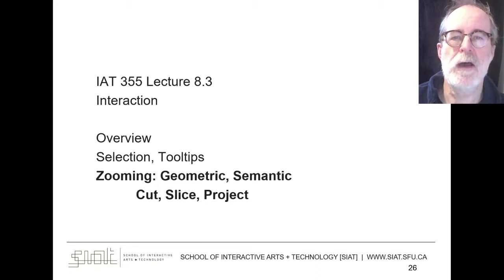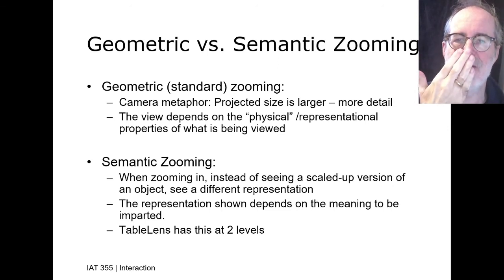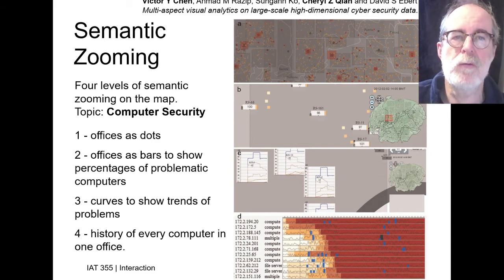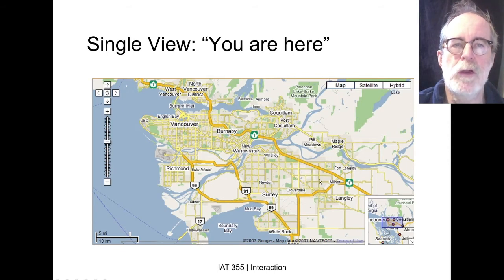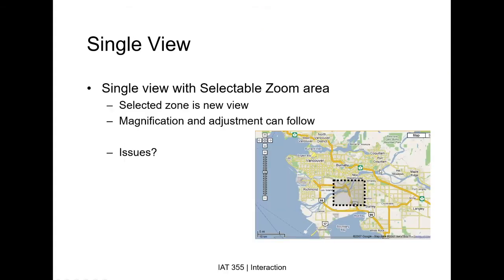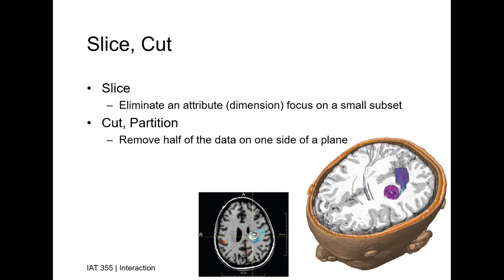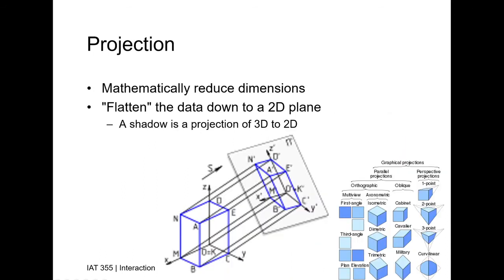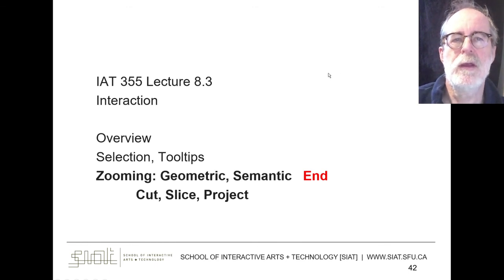IAT355 Lecture 8.3 Interaction: Zooming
IAT 355 Lecture 8.3  Interaction: Zooming, Cut/Slice/Project  by Chris Shaw

In this lecture, we discuss Panning, Scrolling, and both Geometric and Semantic Zooming. We briefly discuss data management for Geometric zoom, and then discuss Slice and Cut as a means of reducing the data to enable focus. Finally, we discuss mathematical projection for visualization.

00:00 Zooming
00:37 Navigation: managing large data spaces
02:25 Pan and scroll
03:53 Geometric vs. Semantic Zooming
06:57 Semantic Zoom example 1
10:09 Semantic Zoom example 2: Cybersecurity
14:20 Context: Overview and detail
16:08 Single View: “You are here”
17:43 Single View with MiniMap
20:22 Single View with Selectable Zoom
21:09 Level of Detail: Data storage
24:15 Slice, Cut
26:46 Projection
30:03 Projection in InfoVis
30:36 Tableau Demo